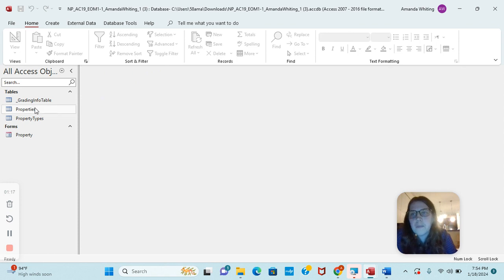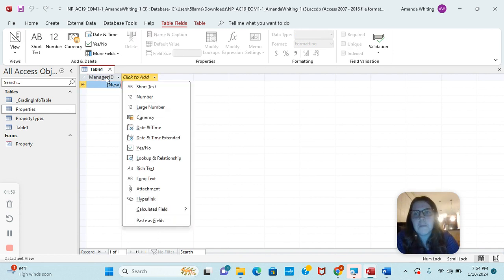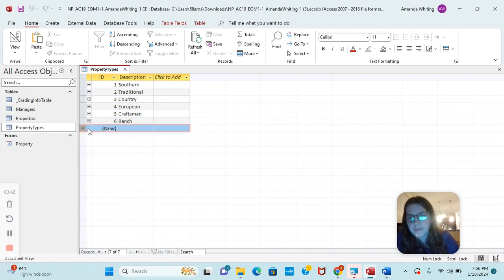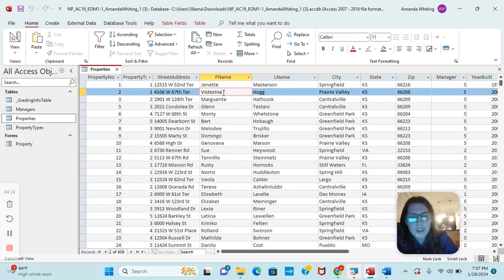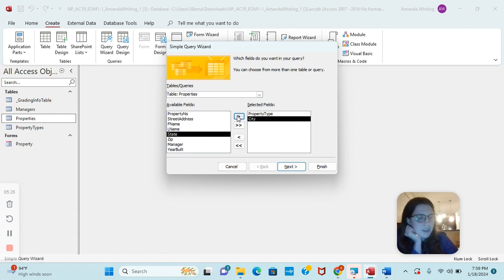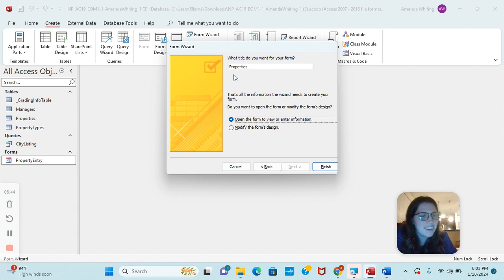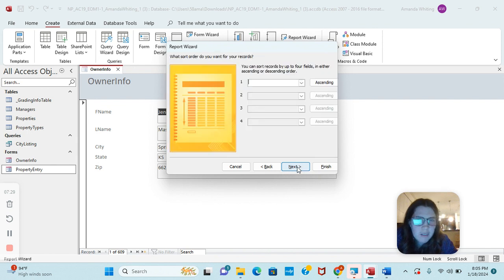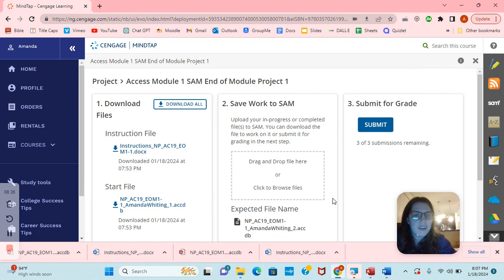Access Module 1 SAM End of Module Project 1 on Cengage Mindtap, Updated 2024 McNeese BADM374